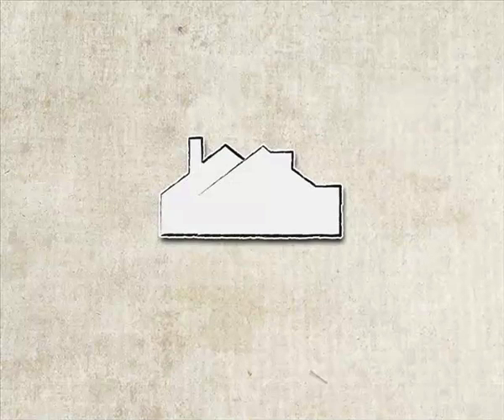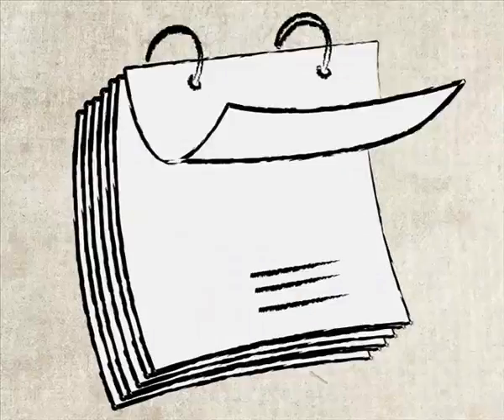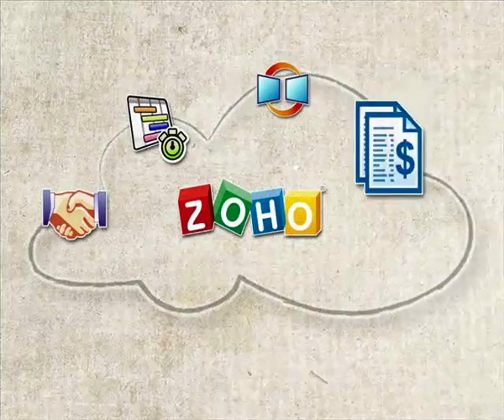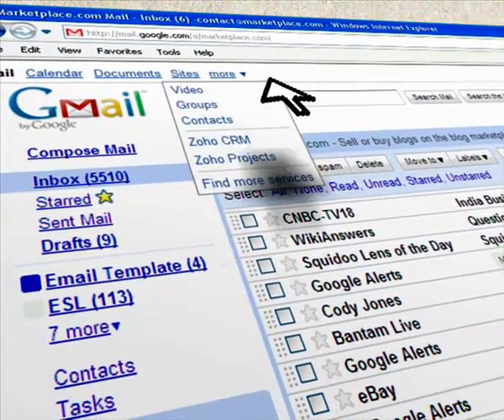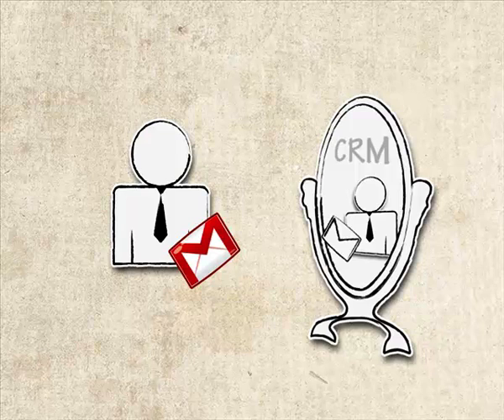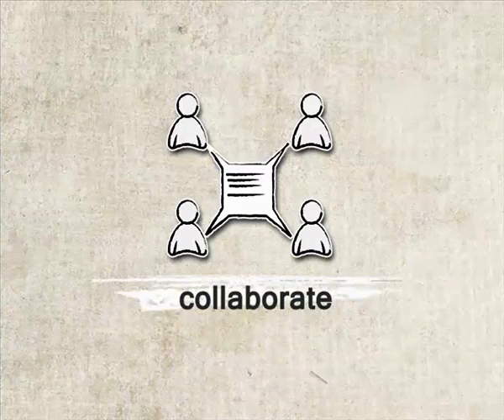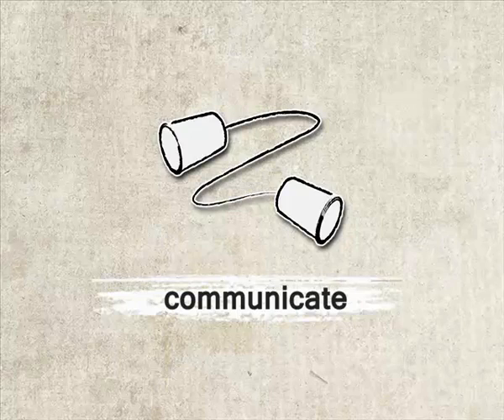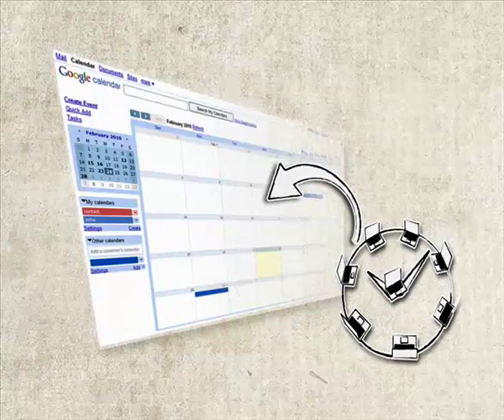Zoho For Google Apps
Zoho Business applications integrate with Google Apps